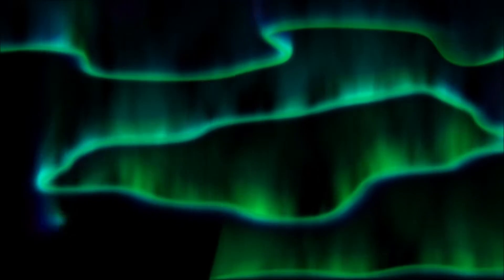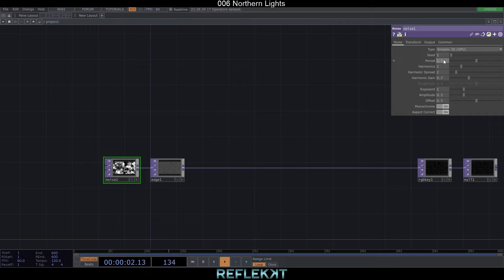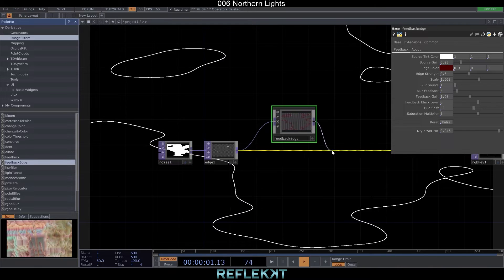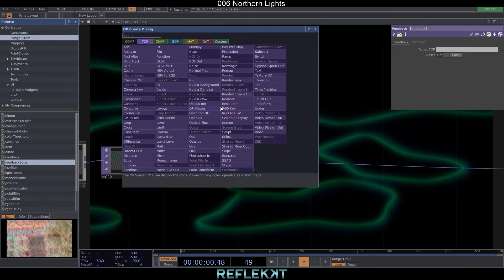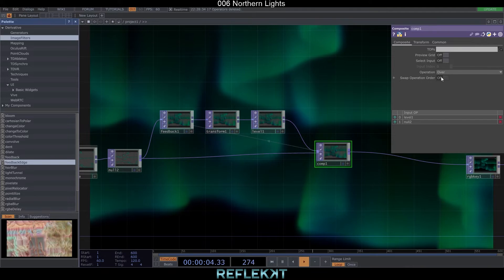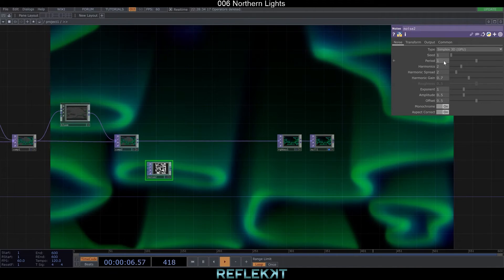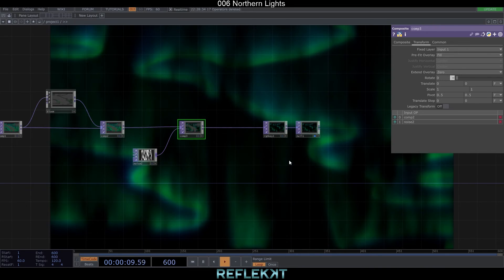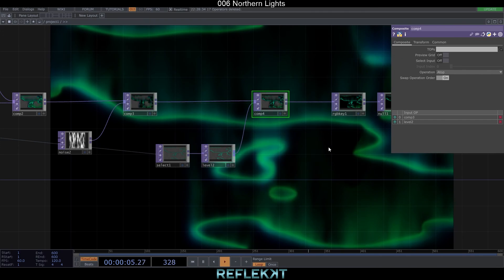Northern Lights - TouchDesigner Tutorial 006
In this quick and easy beginner tutorial, we recreate the Northern Lights in TouchDesigner in under 5min.

0:00 Intro & Overview
0:20 Base Lines
1:17 Post Effects
4:18 Outro